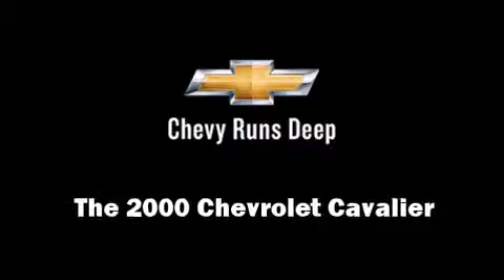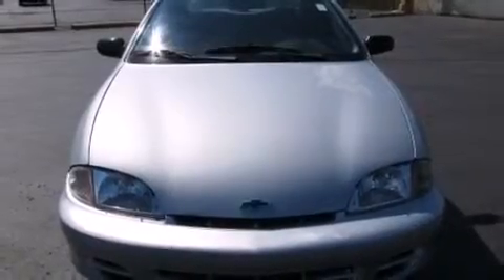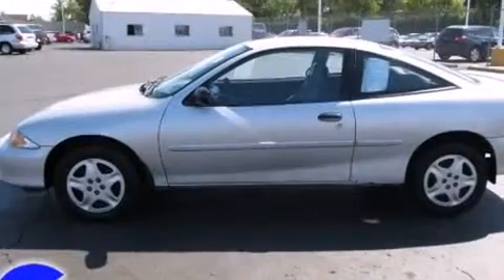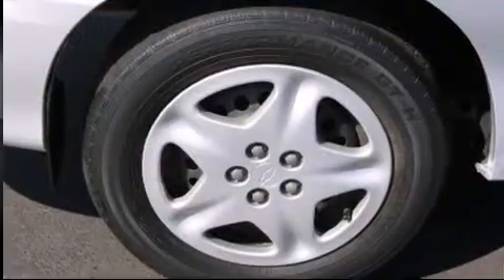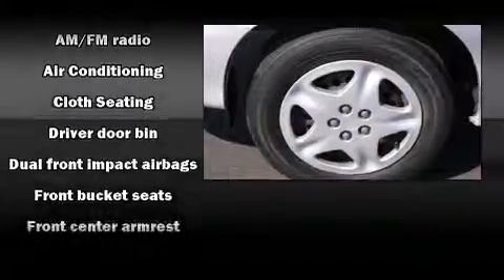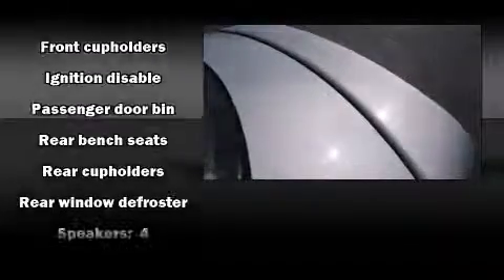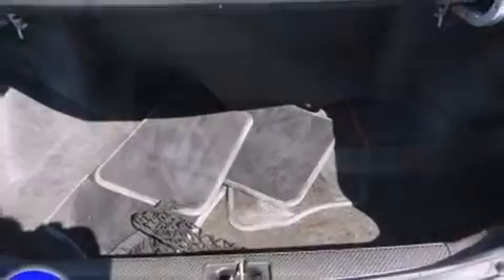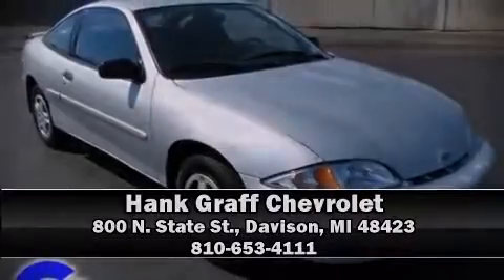2000 Chevrolet Cavalier near Gaines, Michigan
This vehicle is a 2000 Cavalier with about 123K miles and is being powered by a 2. This 2000 Cavalier is located near Gaines, Michigan.  2L I-4 cyl engine.  Some of the key features include: abs brakes, am/fm radio and air conditioning.  The ultra silver exterior combined with the graphite cloth interior looks great together.  This Coupe is being sold as-is without a warranty.  Some more key features on this Cavalier include: front bucket seats, power locks, bumpers: body-color, speakers: 4, rear window defroster and driver door bin.  An AutoCheck Report is available upon request.
    Hank Graff Chevrolet Davison
    Address:
    800 N. State St.